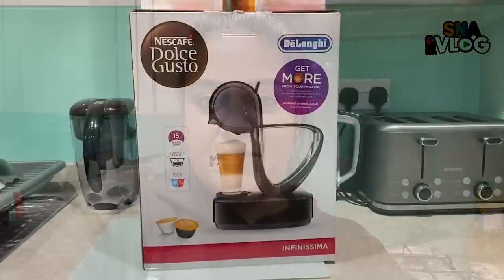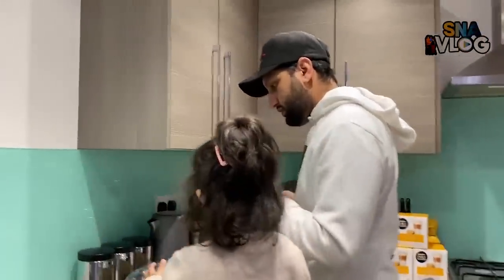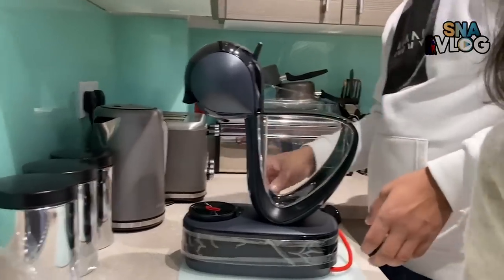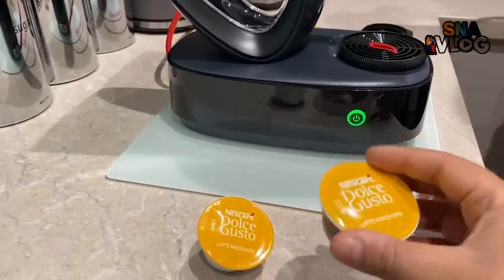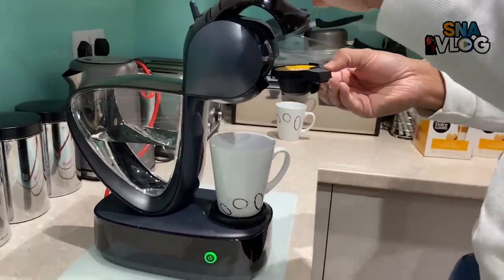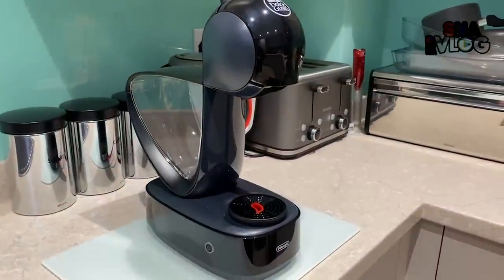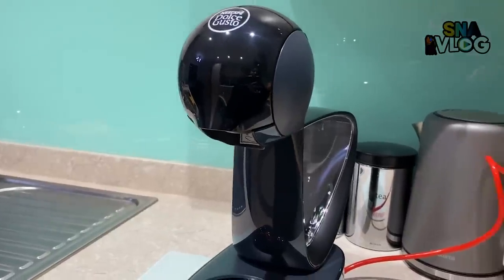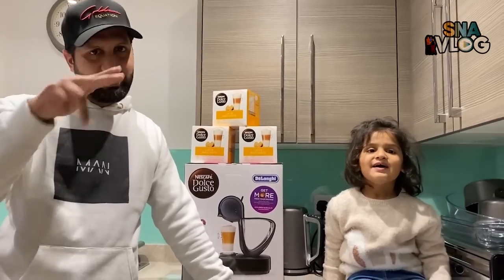We Brought a Coffee Machine!!! | Nescafe Dolce Gusto | Review | SNA Vlogs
Hi Everyone

Who loves their Coffee?

Our Costco purchase in our last Vlog and check out on how to setup and enjoy amazing coffee from home. Definitely a good investment and cheaper than Starbucks.

Shoaib - sna-vlogs
Nadia- princessnadi12

Shoaib - starrahmed
Nadia - queennadz88